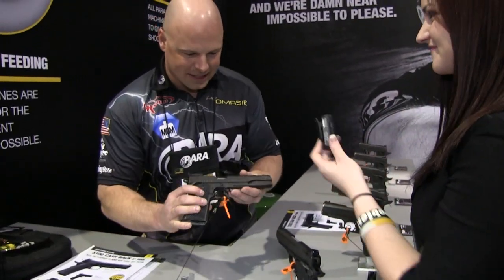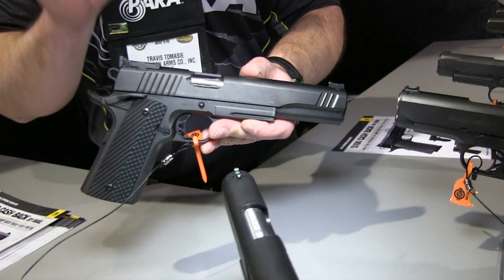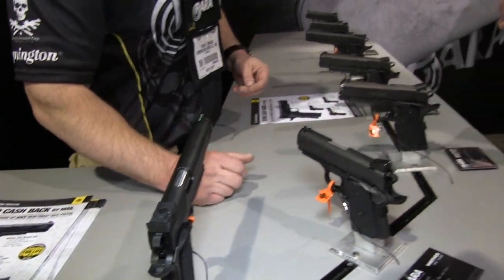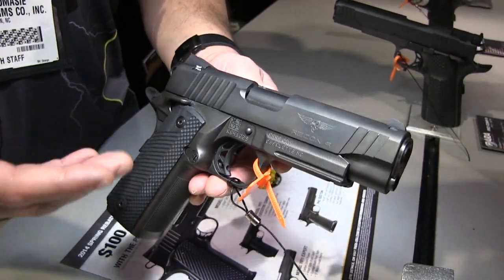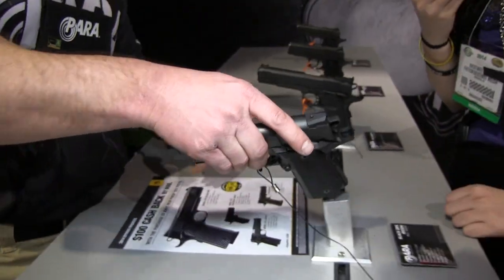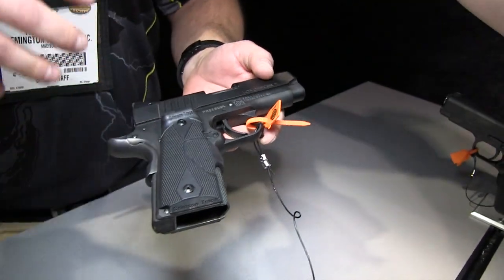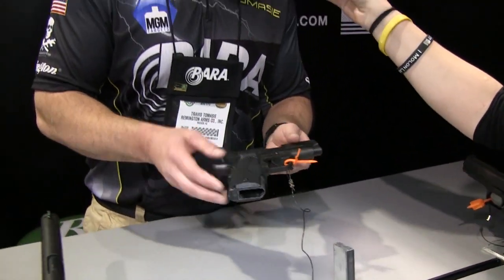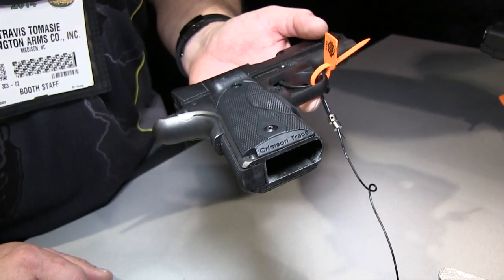SHOT Show 2014 - NEW Para Pistols FateofDestinee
Watch for a run down on the new pistols from Para for 2014. I will also be publishing photos every day to Instagram and Facebook. Oh, and don't forget to check out our daily SHOT Show coverage PASSWORD: Destinee